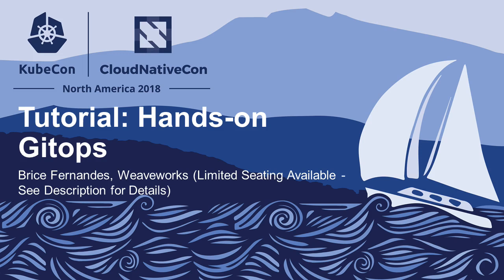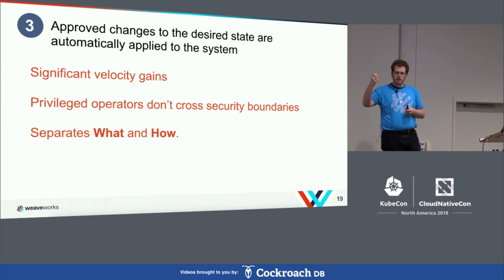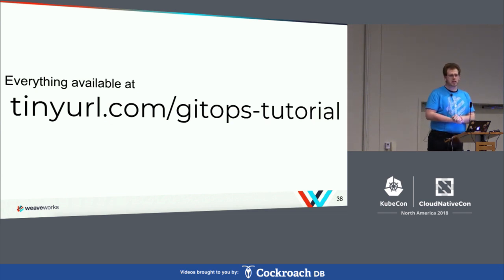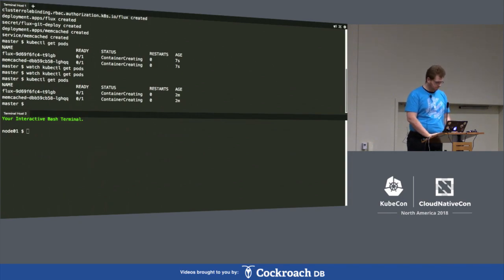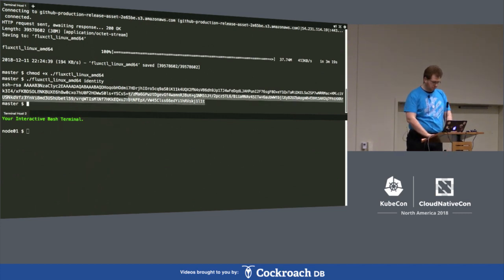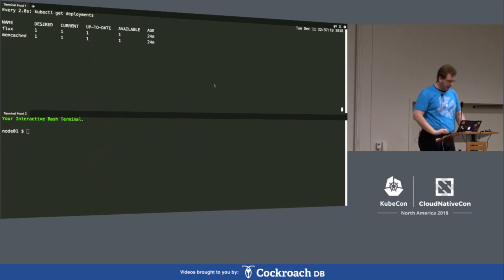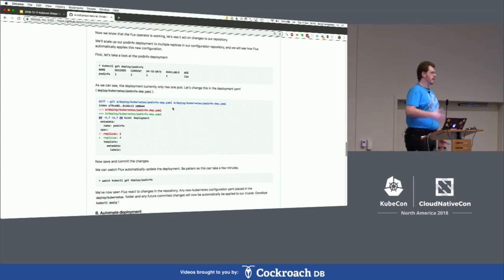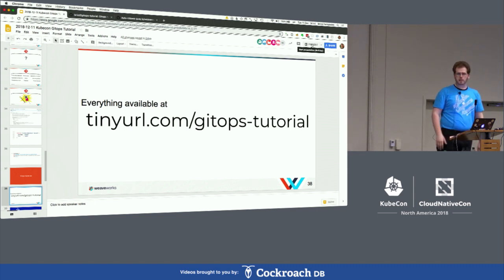Tutorial: Hands-on Gitops - Brice Fernandes, Weaveworks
Tutorial: Hands-on Gitops - Brice Fernandes, Weaveworks (Limited Seating Available - See Description for Details)

In this hands-on tutorial, Brice Fernandes from Weaveworks will go through setting up and using a Gitops pipeline to manage a Kubernetes cluster. This will include setting up monitoring and metric visualisation as well as managing the monitoring configuration using Gitops.After taking this tutorial, attendees will be able to:* Set up their own Gitops pipeline to manage their kubernetes cluster* Compare the desired state of a Kubernetes cluster against the actual state* Deploy Prometheus and Grafana to a Kubernetes cluster* Set up a continuous deployment pipeline for Kubernetes workloadsAttendees should:* Know of kubernetes and the kubectl command line.* Be comfortable with Git* Be comfortable with the Unix command lineNo preparation needed. Attendees will be provided with an online environment to use during the tutorial. Bring a laptop with a modern browser.